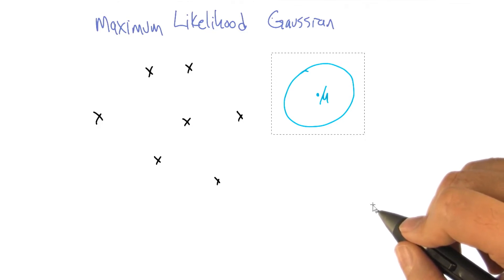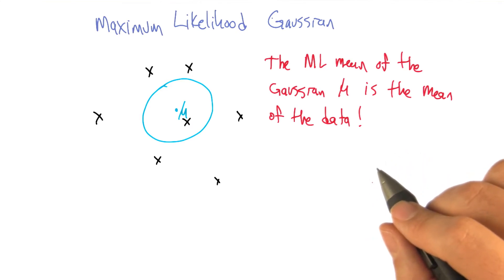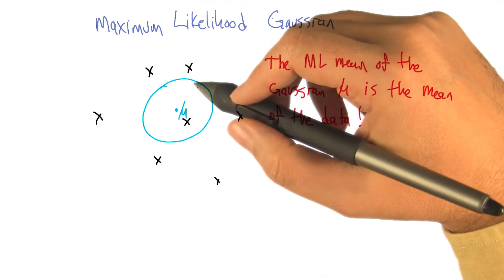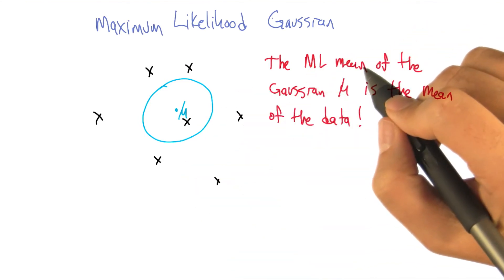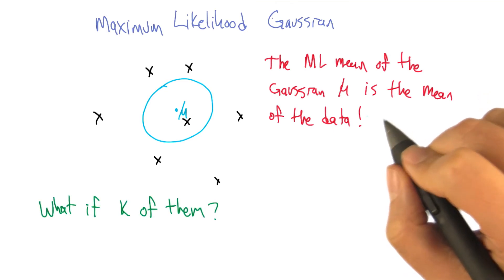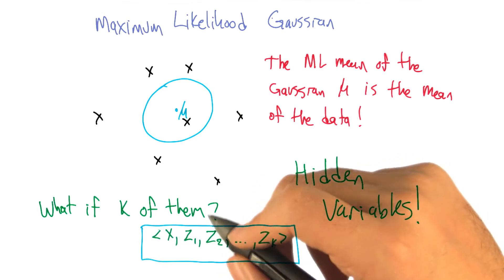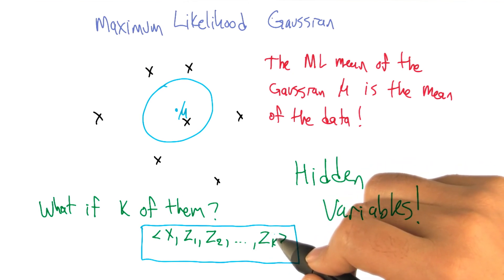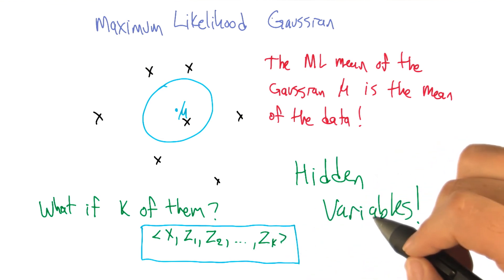Maximum Likelihood Gaussian - Georgia Tech - Machine Learning